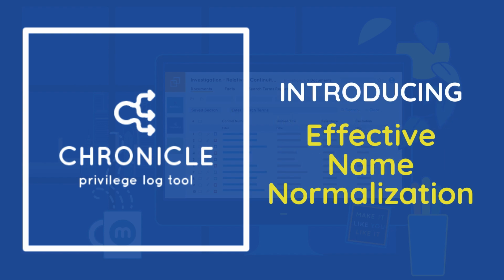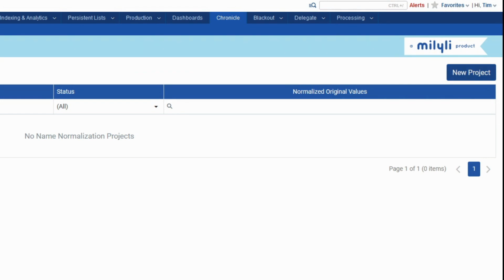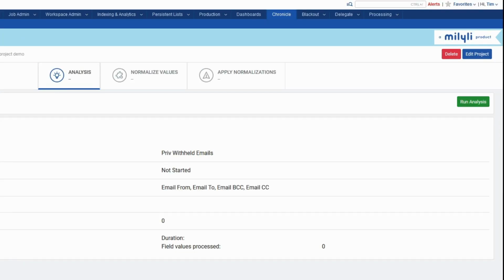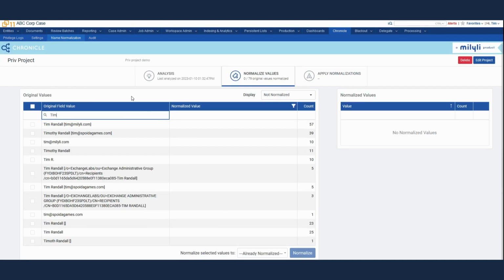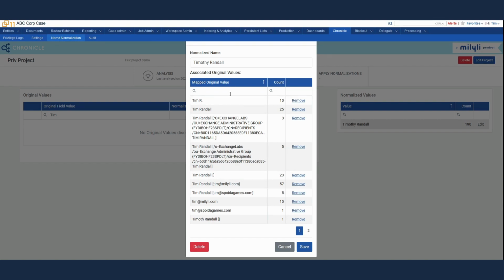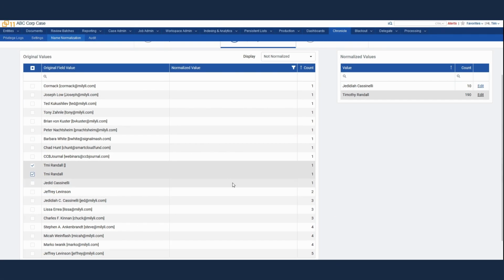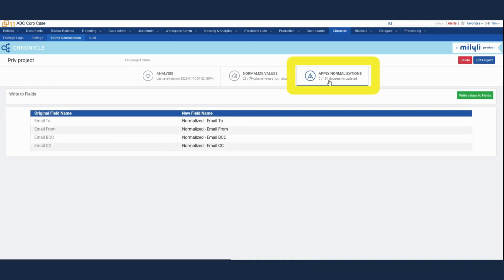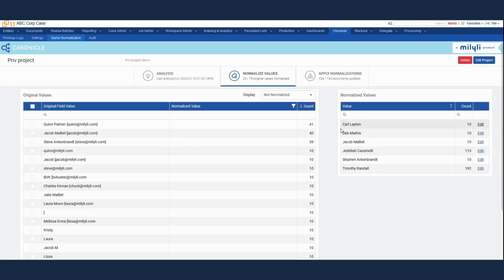Introducing Chronicle 2.0: Effective Name Normalization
This is video shares how Milyli's privilege log builder for Relativity makes tasks with Name Normalization easier, faster, and more secure.